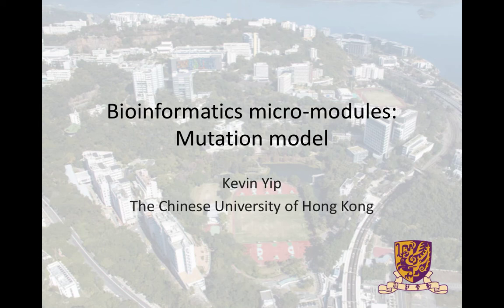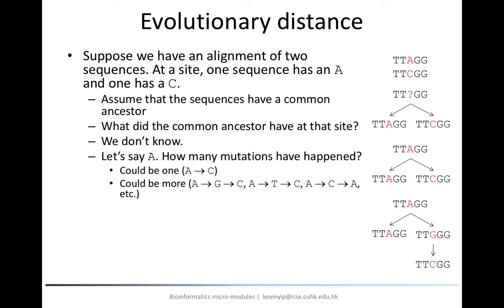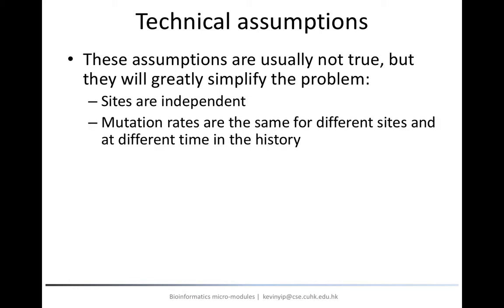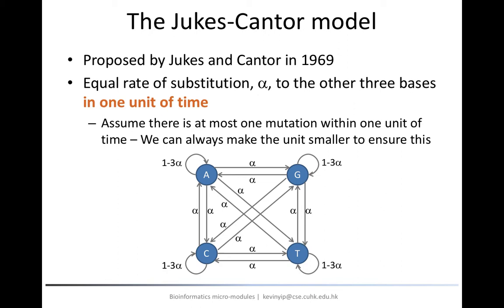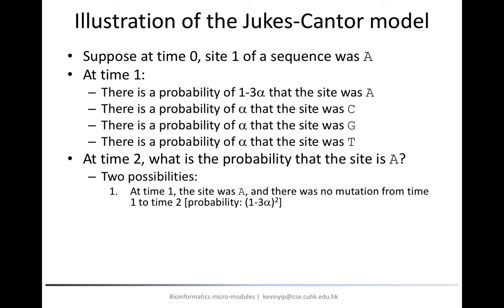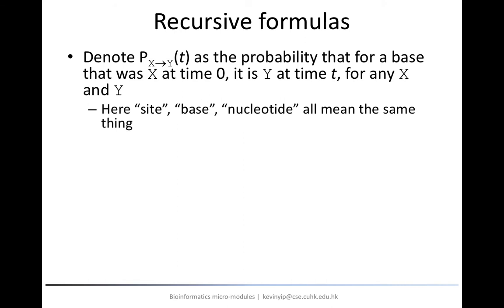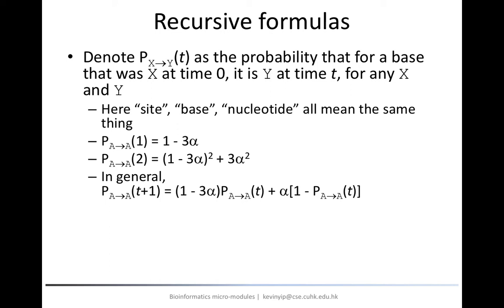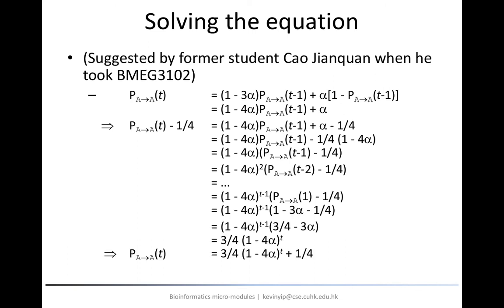11. Mutation model